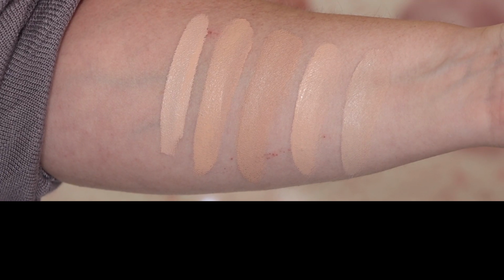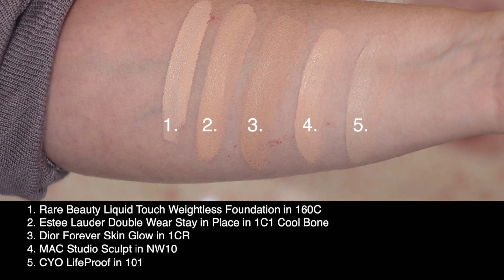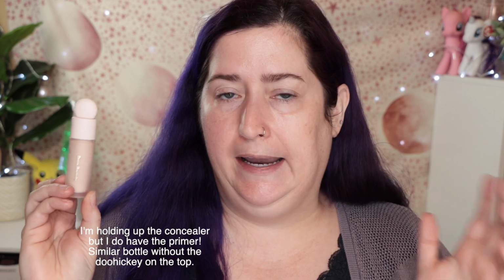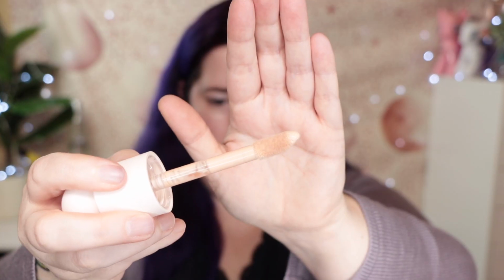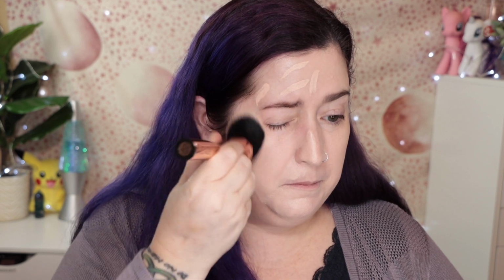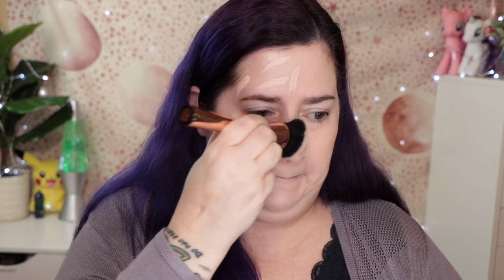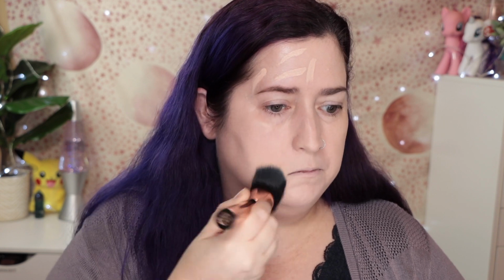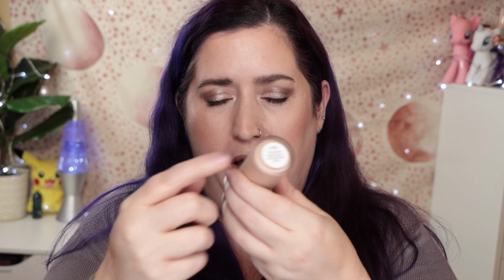RARE BEAUTY LIQUID TOUCH WEIGHTLESS FOUNDATION | Dry Skin Review & Wear Test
makeupover40 Today I’ve got a full day wear test of the new launch from Selena Gomez – Rare Beauty Liquid Touch Weightless Foundation in shade C160. I’ve also got the matching concealer in shade C160 and the Always an Optimist Illuminating Primer to try. See how they apply and wear on dry, maturing skin over 40. All products linked below!

I purchased these products myself. Occasionally I receive PR. PR products were sent to me free of charge with no obligations to review them. All opinions are honest and my own. I appreciate your support of my channel!

Rare Beauty Liquid Touch Weightless Foundation in 160C $29
Rare Beauty Liquid Touch Brightening Concealer in 160C $19
Rare Beauty Always an Optimist Illuminating Primer $26

Rare Beauty is a cruelty free brand. Check out Phyrra.net for my favorite cruelty free brand list

BEAUTYPIE Luxury beauty, member prices - Get your first month free!

I’M WEARING:
FACE
Purito Centella Green Level Safe Sun SPF50 PA
Rare Beauty Liquid Touch Weightless Foundation in 160C
Rare Beauty Liquid Touch Brightening Concealer in 160C
Rare Beauty Always an Optimist Illuminating Primer
Natasha Denona Super Glow Highlighter in shade 2
Charlotte Tilbury Airbrush Matte Bronzer in Fair
Hourglass Ambient Lighting Blush in Diffused Heat

EYES
MAC Pro Longwear Paint Pot in Painterly
Natasha Denona Glam Eyeshadow Palette
Wayne Goss Essential Eye Kohl Pencil in Precious Opal
Pat McGrath Dark Star Mascara
Arches and Halos Microfiber Tinted Brow Mousse in Dark Brown

LIP
Lancome L’Absolu Lacquer in 306 Infra Rose

SOCIALS!

Snail Mail:
Shelly Hokanson

EQUIPMENT
Neewer 18” Dimmable LED Ring Light